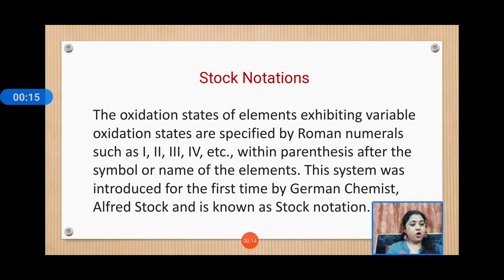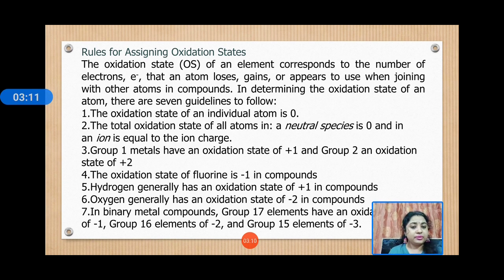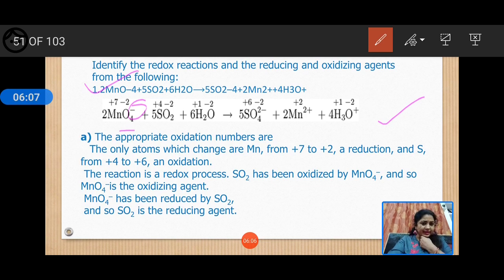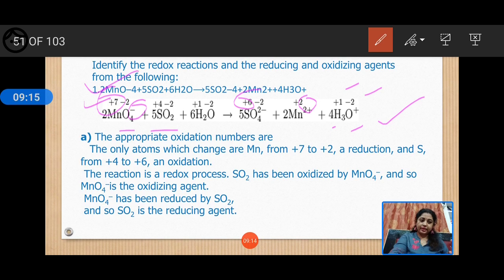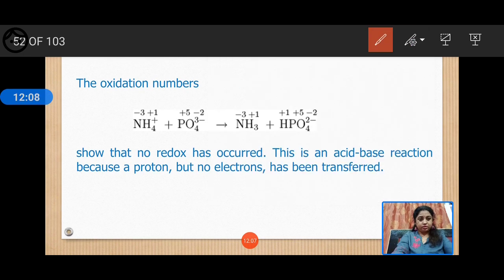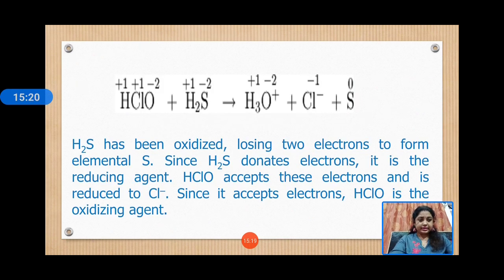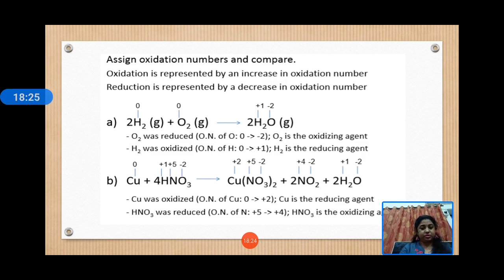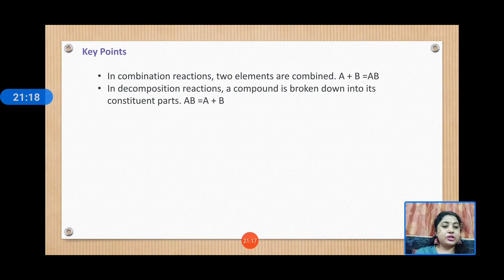Redox Reactions video 3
3rd part